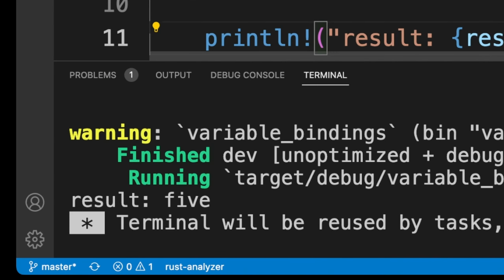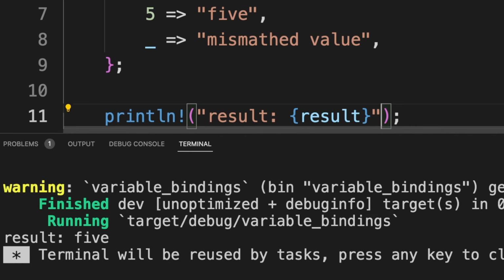Rust Programming Tutorial #40 - variable bindings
🦀 Timeline:
00:00 - introduction
00:23 - variable binding examples

- rust variable bindings